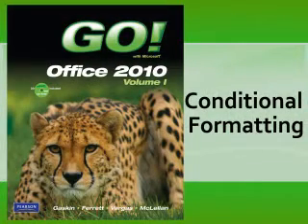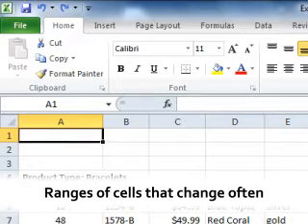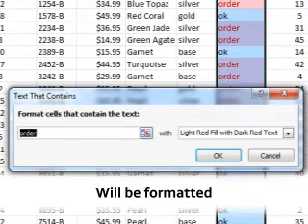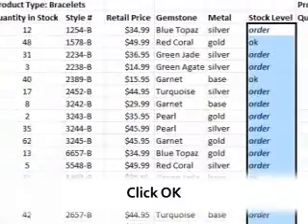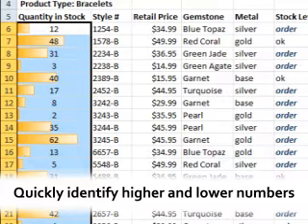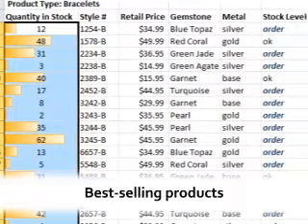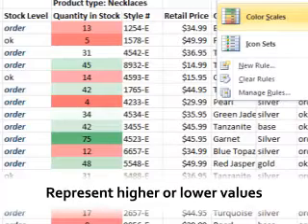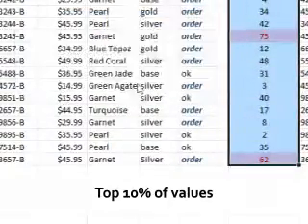Excel Conditional Formatting